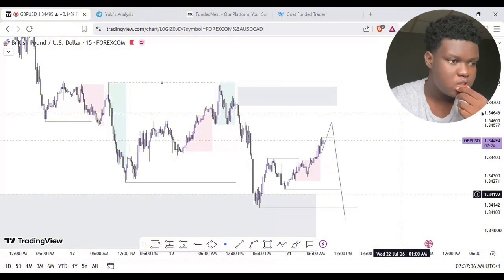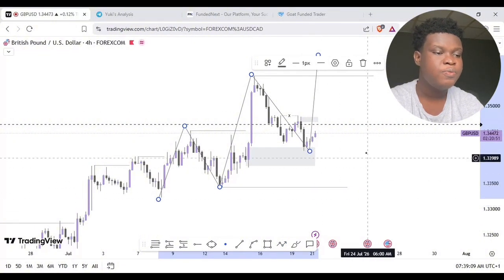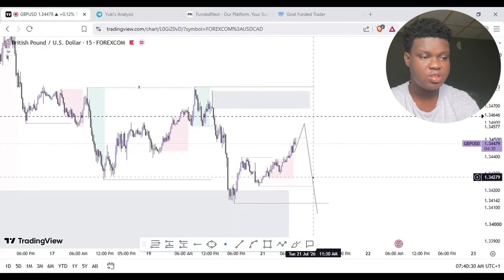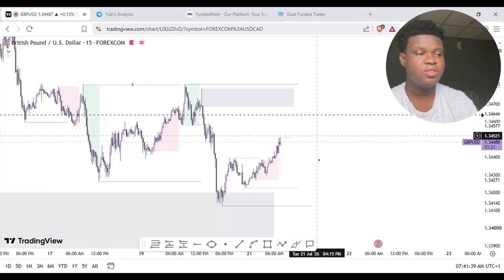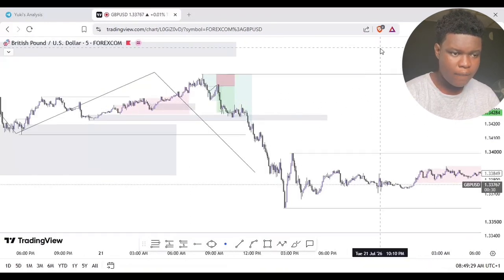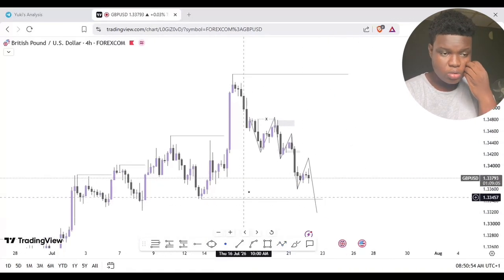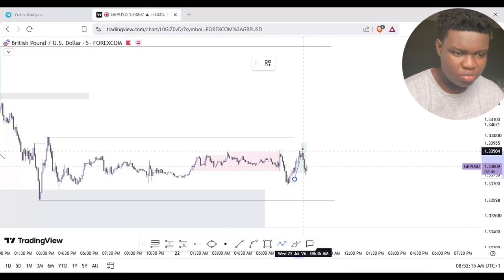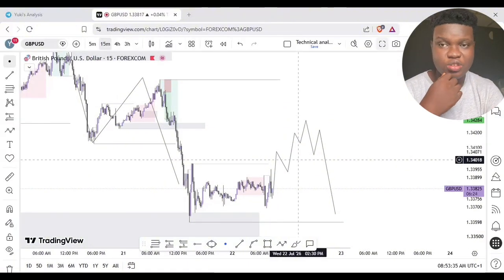Life of a trader in Nigeria:Smc trading (+$115)